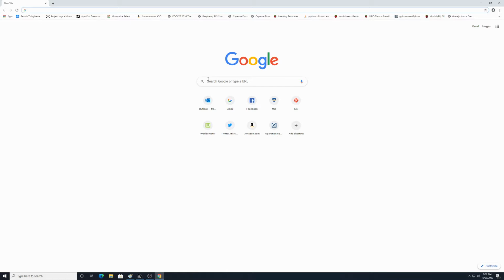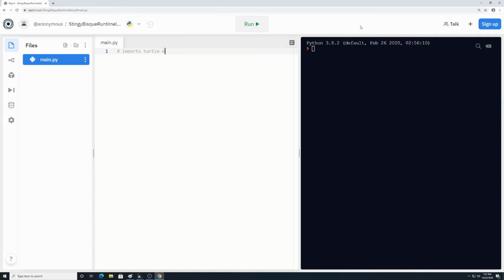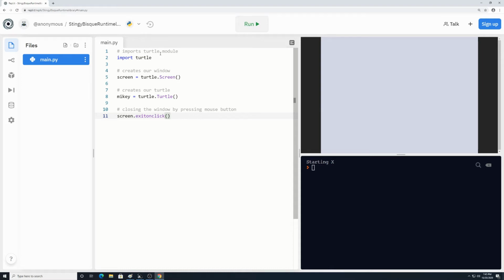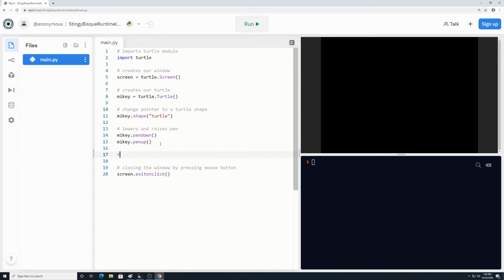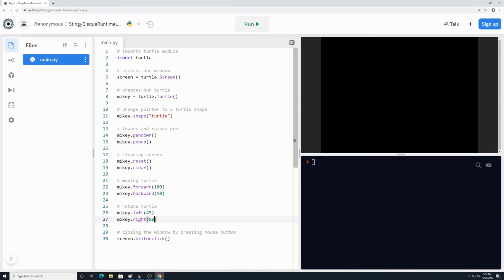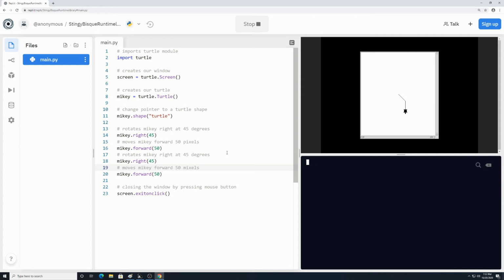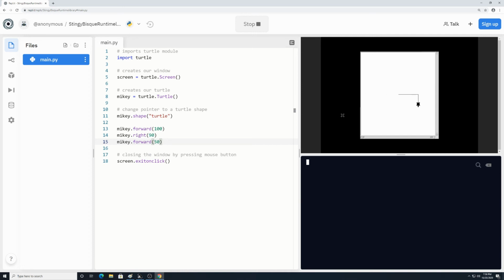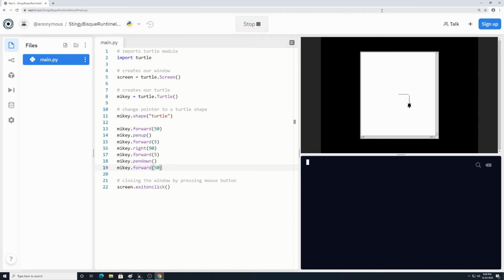Python Basics: Turtle Module 1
We learn some basics with the Turtle Module in Python.